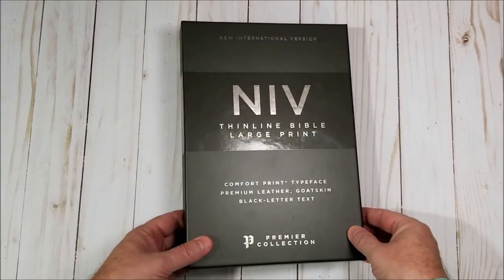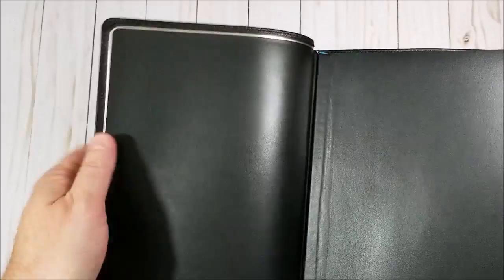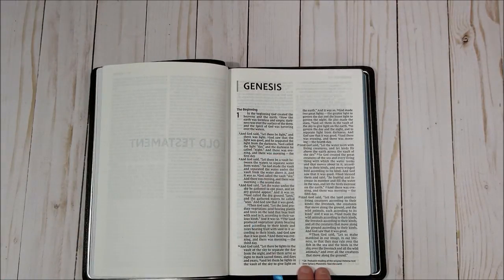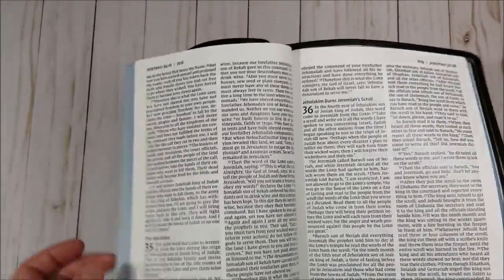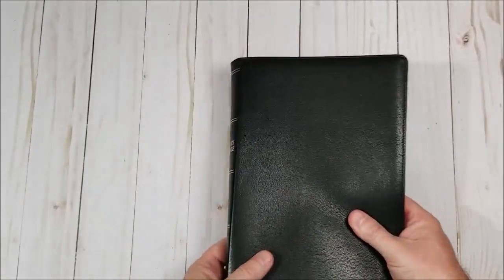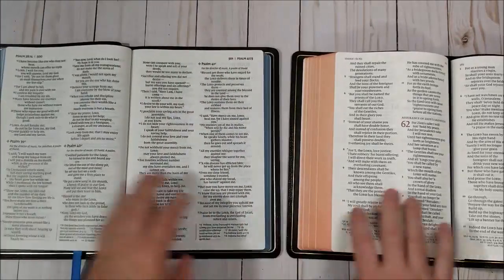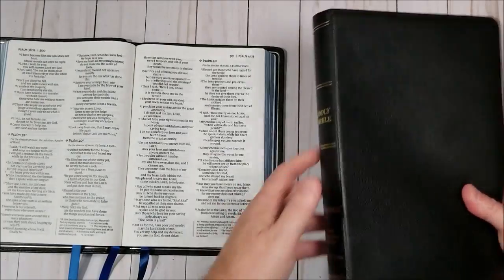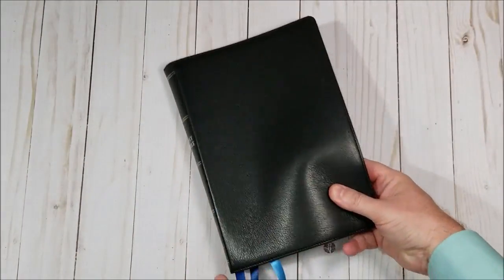Premier Collection NIV Thinline Large Print Bible Review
My review of the Premier Collection NIV Thinline Large Print Bible.

Purchase from Amazon